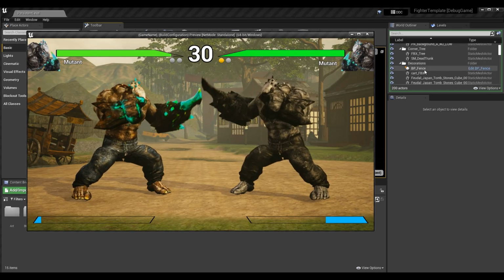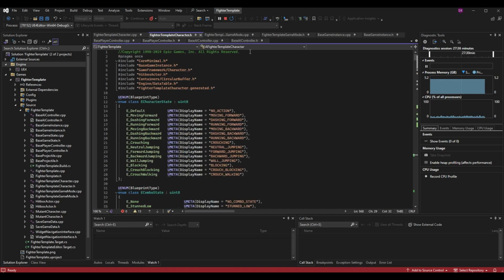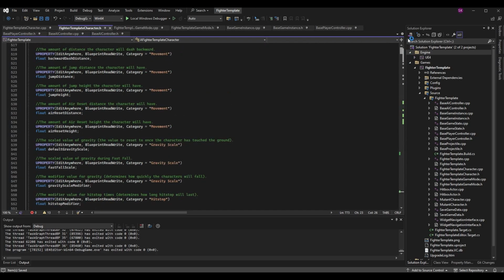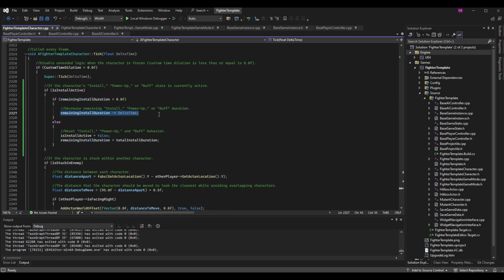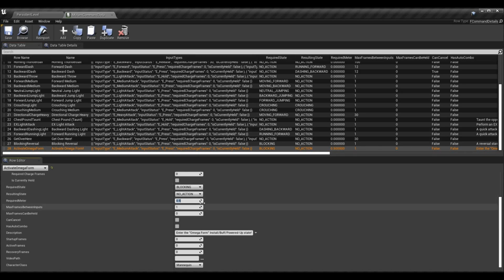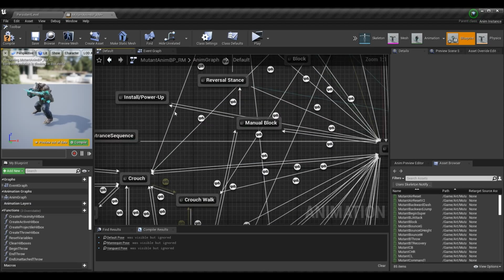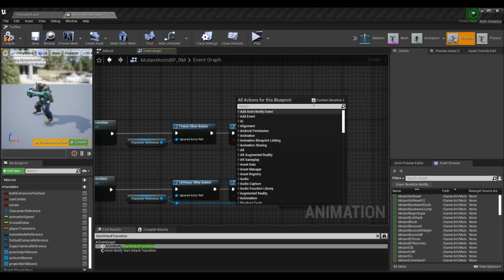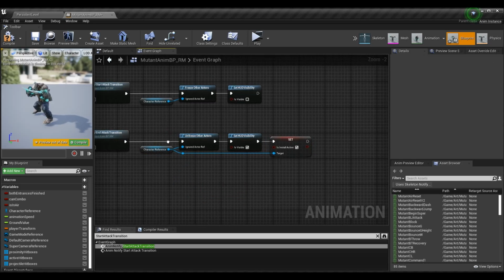Install & Powered-Up State! | How To Make YOUR OWN Fighting Game | UE4/UE5 & C++ Tutorial, Part 216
Here is the two-hundred and sixteenth installment of the Unreal Engine 4/Unreal Engine 5 and C++ Fighting Game Tutorial series. In this episode, I go over implementing "Install" states, adding animations when powering up, and preparing for more buffs!

A HUGE THANKS TO:

► Character Avatar: Edo.
► Intro Video: Pedro J. Burgos (@Shadow_Magnus).